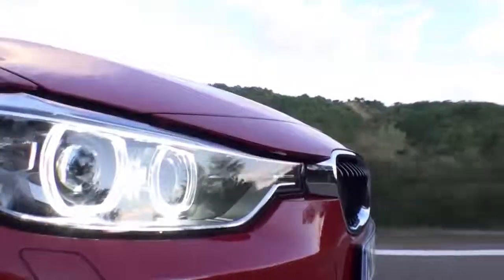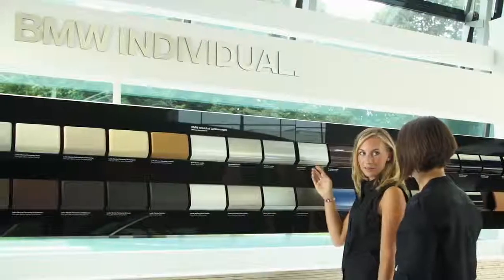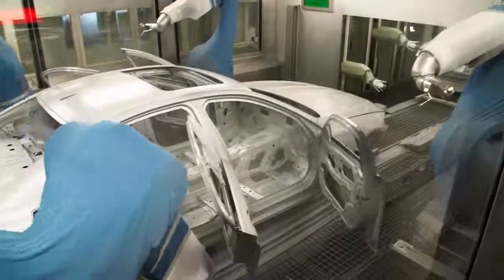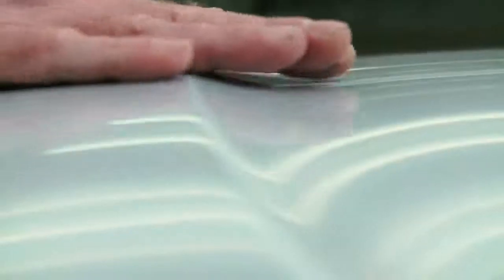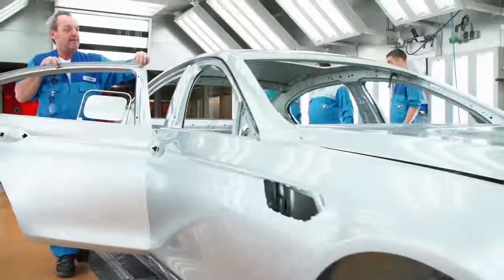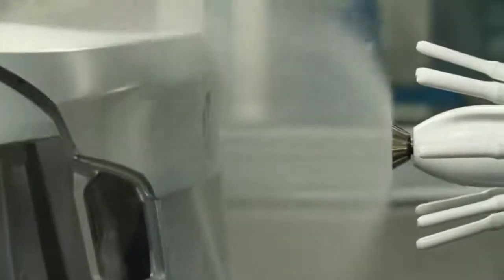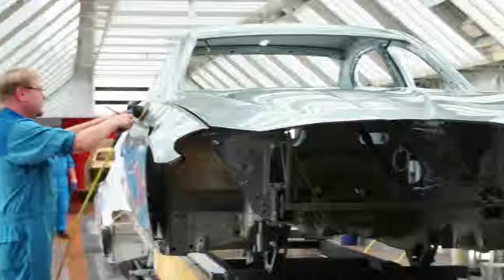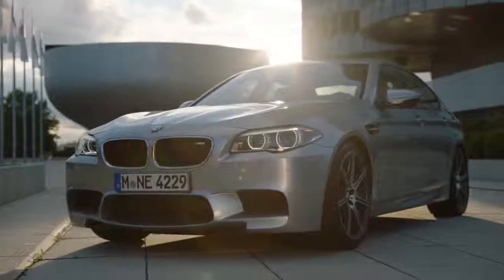The most expensive BMW paint